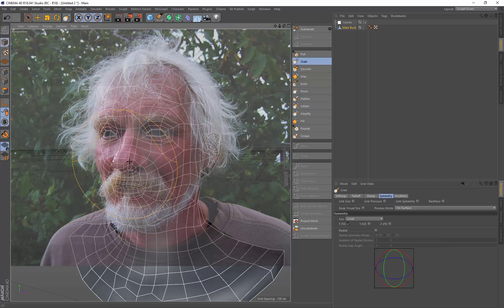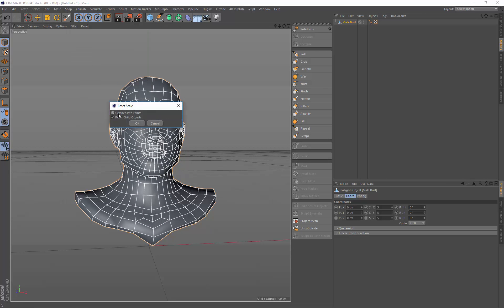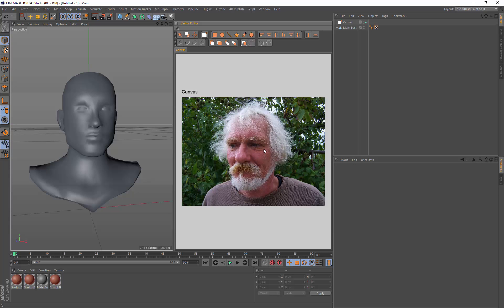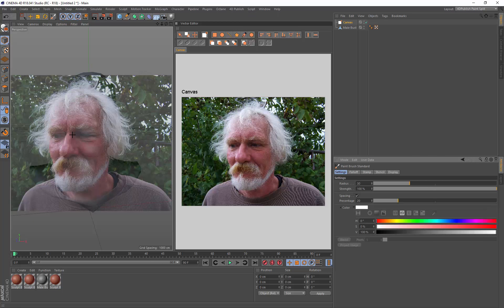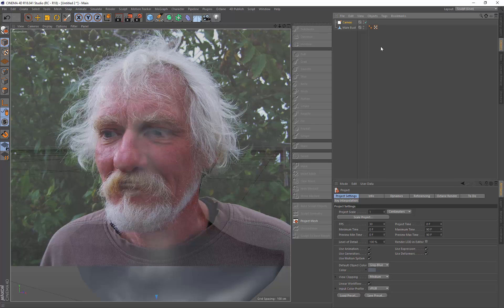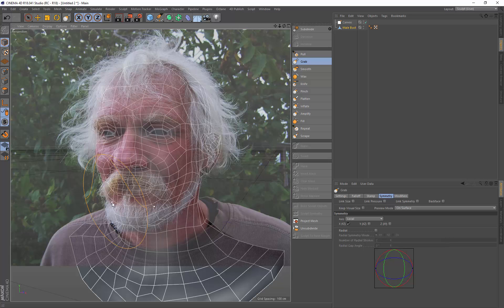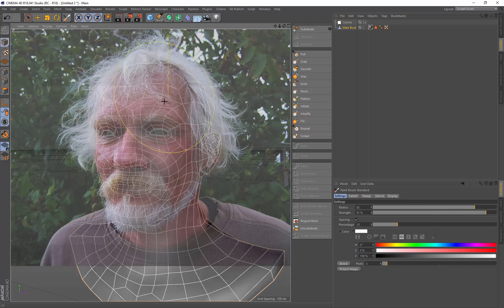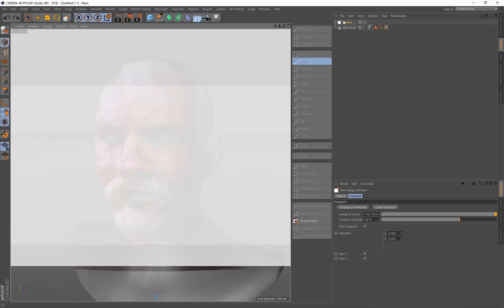4D Paint: Using a Canvas as a guide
This video demonstrates how you can use a 4D Paint Canvas as an overlay guide in your scene while sculpting, then you can use the canvas to project the texture down onto your model when done.